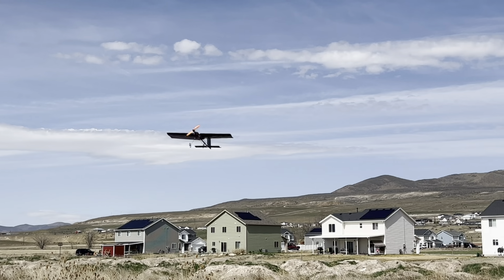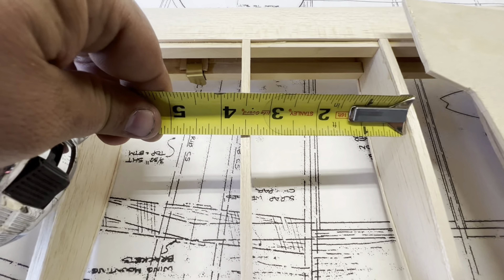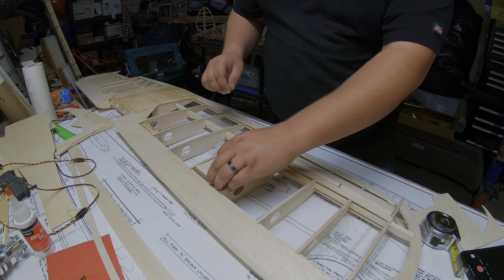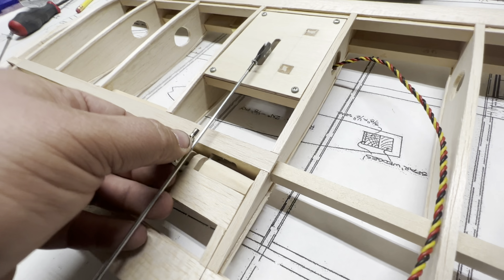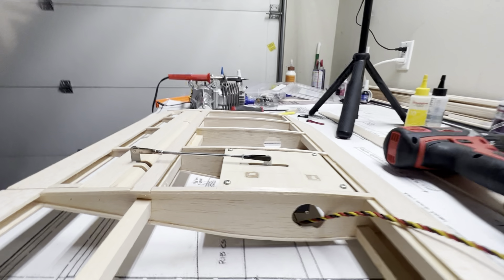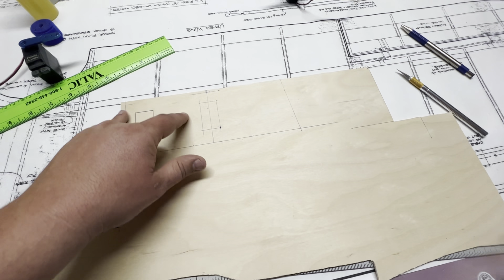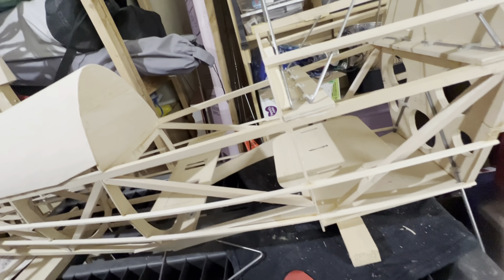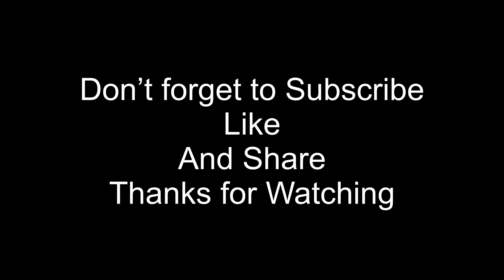Scratch Building a Pitts: Building Servo Mounts and Tray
On the episode of scratch building a radio control airplane, I’ll show my method of building servo trays and a hidden hatch for the ailerons. We will do a simple 4-40 push rod for the ailerons, and a Sullivan gold n rod, for the elevator. Using hitec servos for the ailerons, and Futaba 3305 servos for rudder and elevator.